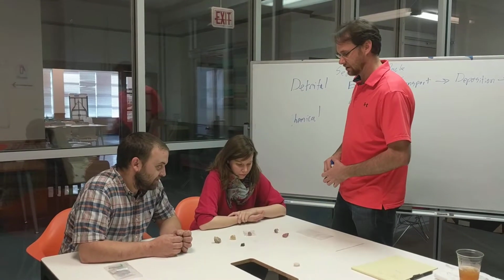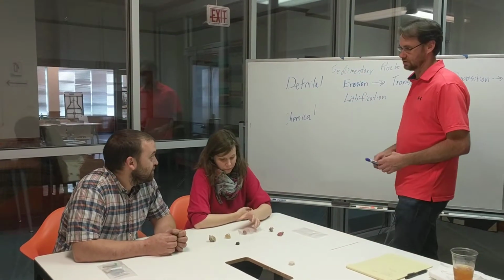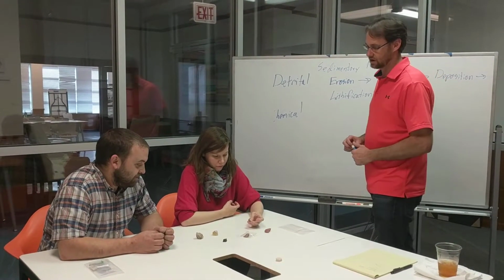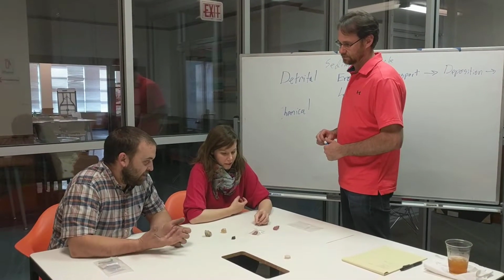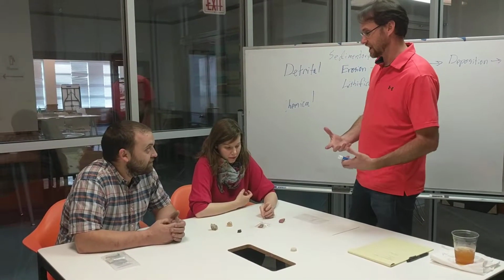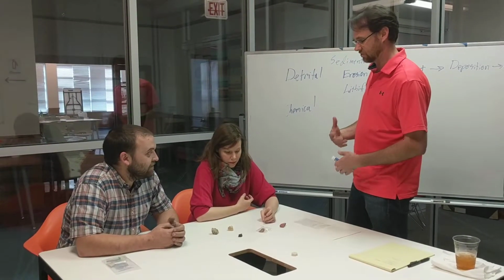5230T M5L1 3